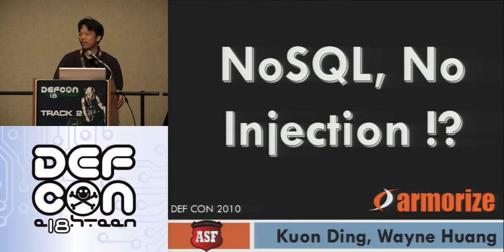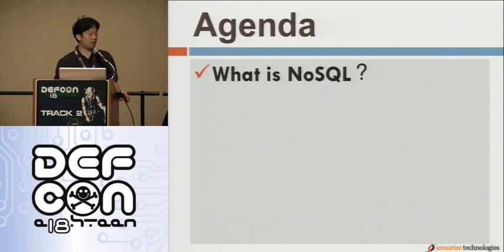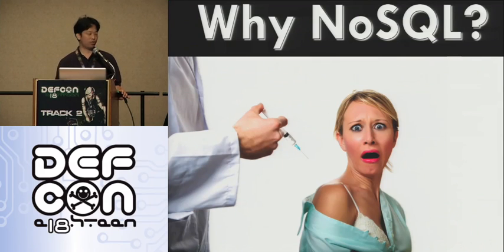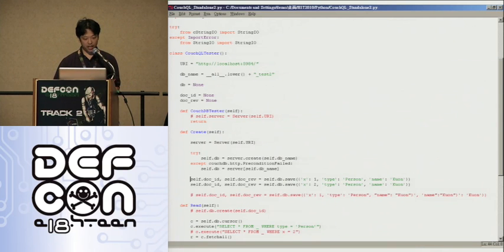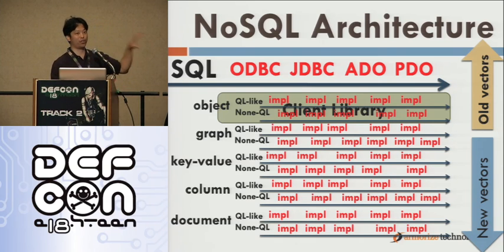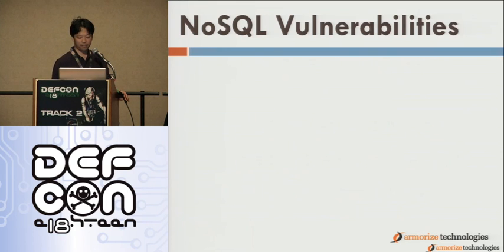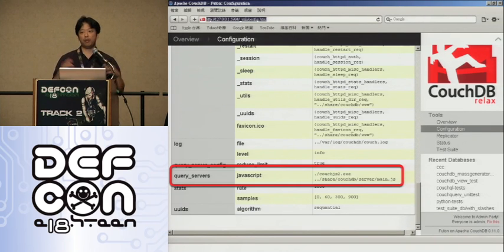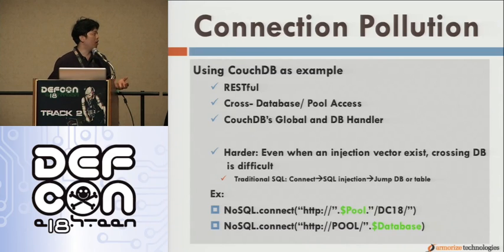DEFCON 18: NoSQL No Injection 1/3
Speaker: Wayne Huang

This is a short talk on NoSQL technologies and their impacts on traditional injection threats such as SQL injection. This talk surveys existing NoSQL technologies, and then demos proof-of-concept threats found with CouchDB. We then discuss impacts of NoSQL technologies to existing security technologies such as blackbox scanning, static analysis, and web application firewalls.